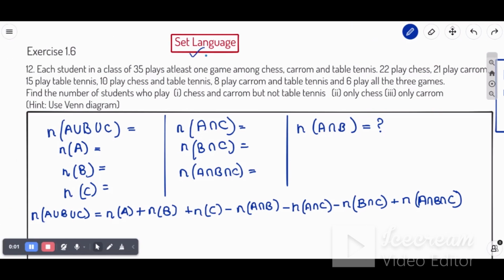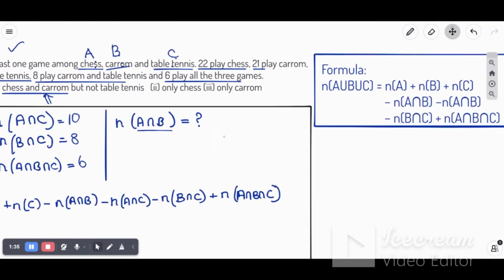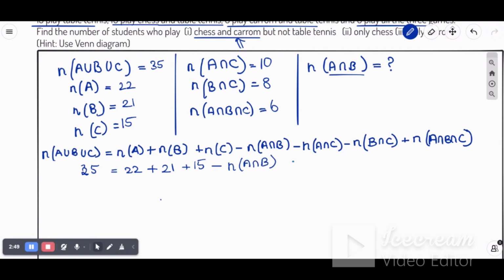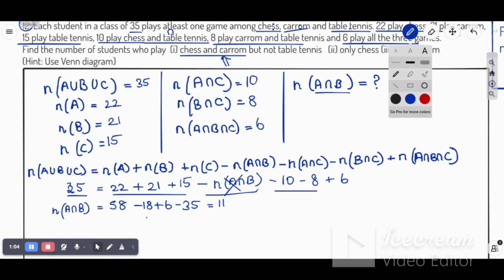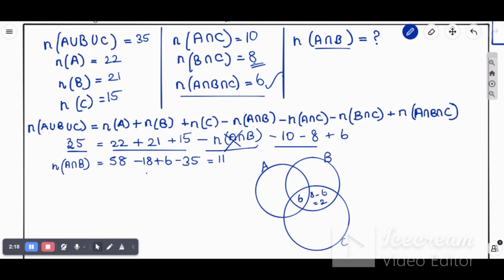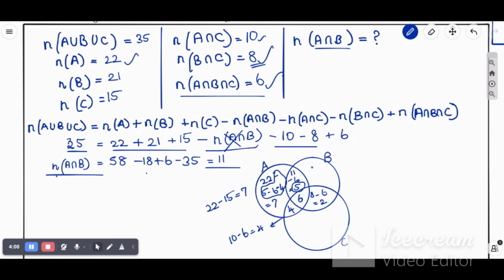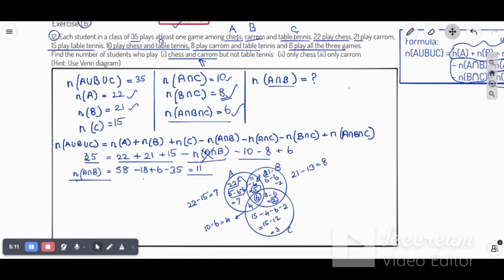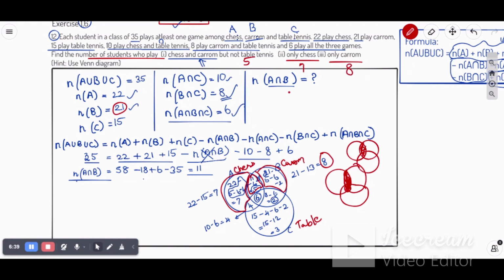IX - SetLanguage Ex:1.6 -12(2024-2025)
9th Maths Exercise 1.6 - 12th Question

12. Each student in a class of 35 plays atleast one game among chess, carrom and table tennis. 22 play chess, 21 play carrom, 15 play table tennis,
10 play chess and table tennis, 8 play carrom and table tennis and 6 play all the three games. Find the number of students who play (i) chess and carrom but not table tennis (ii) only chess (iii) only carrom (Hint: Use Venn diagram)